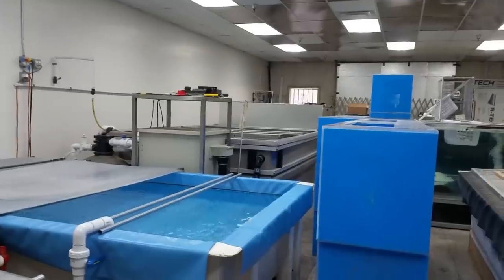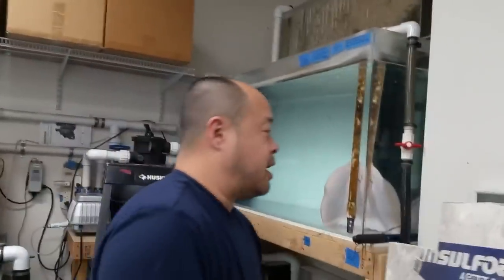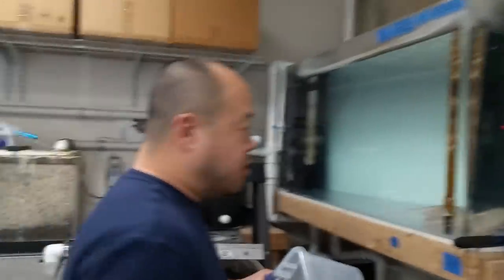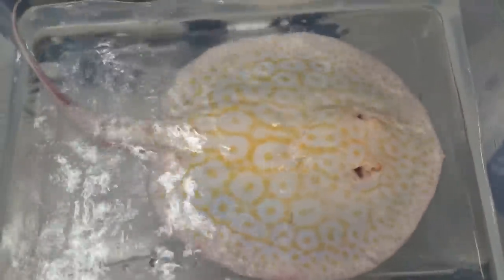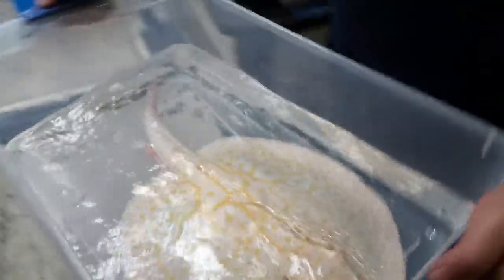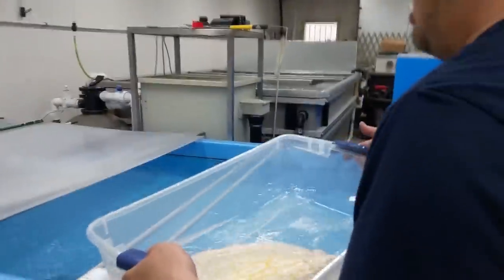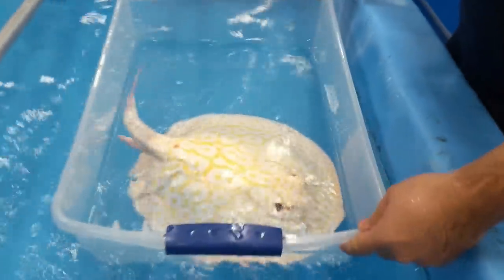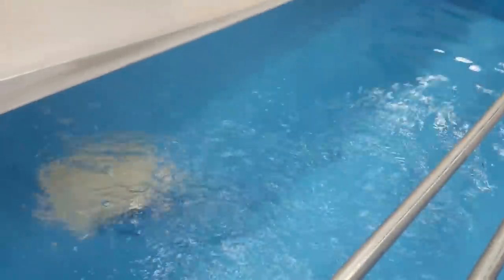JUGGLING STINGRAYS - Moving GOLDEN ALBINO rays into bigger tank - Part 1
Today we are moving around a lot of stingrays to give them more room to grow and to put them into better breeding situations.